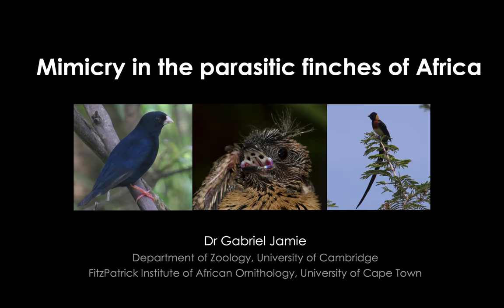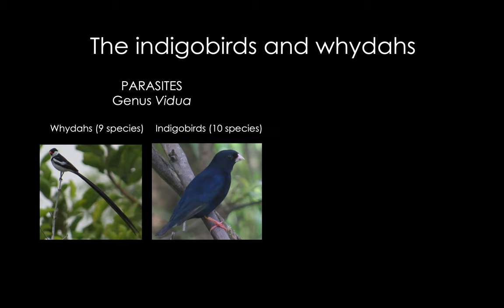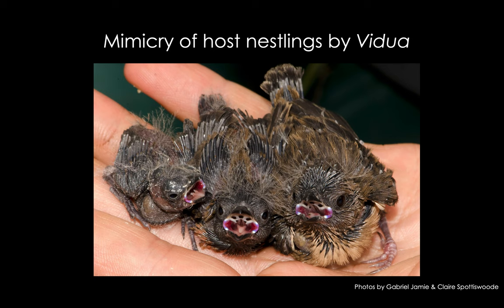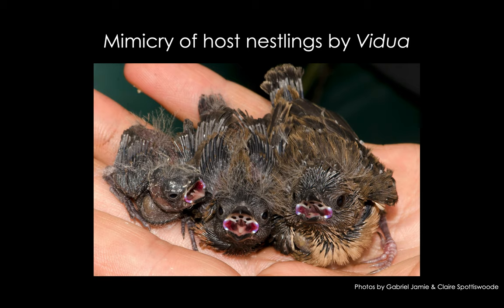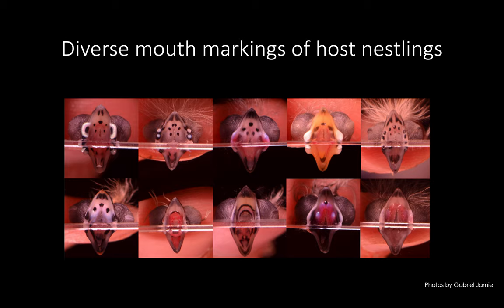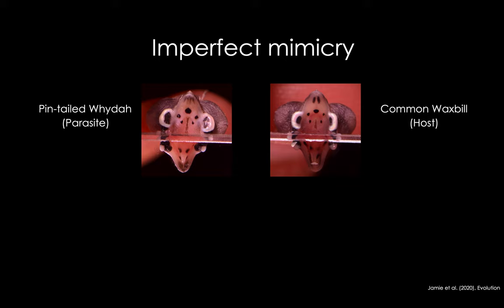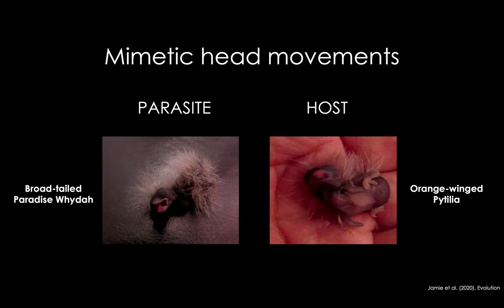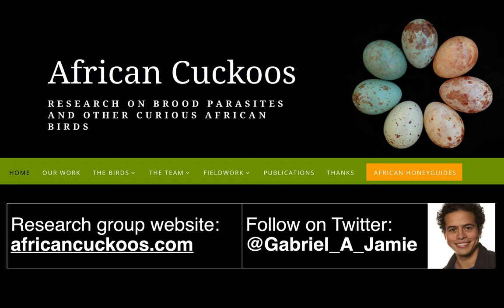Dr Gabriel Jamie Mimicry in the parasitic finches of Africa